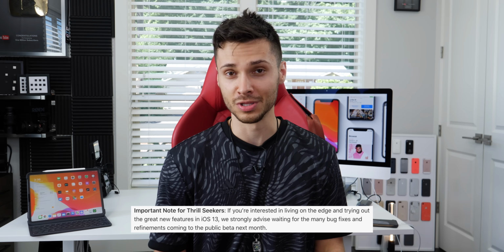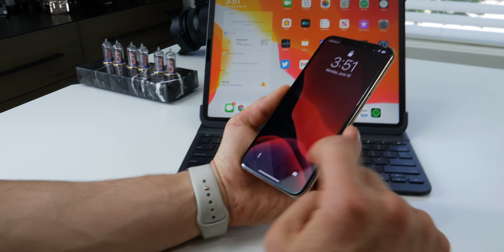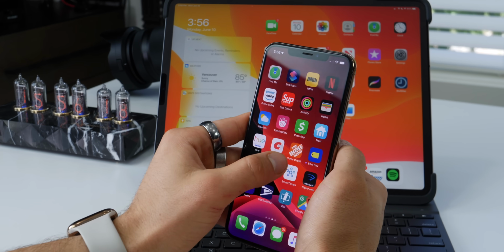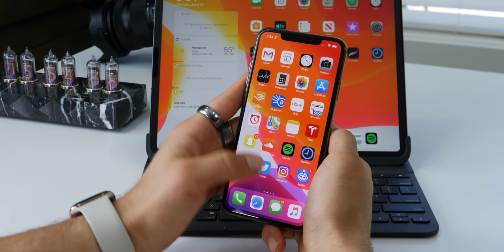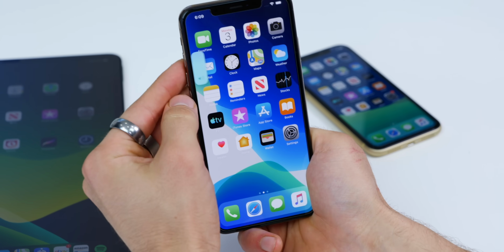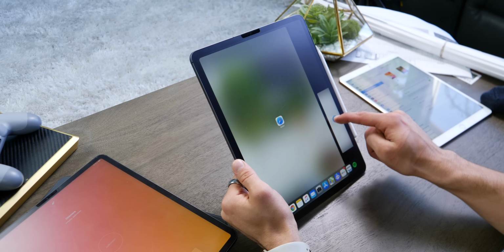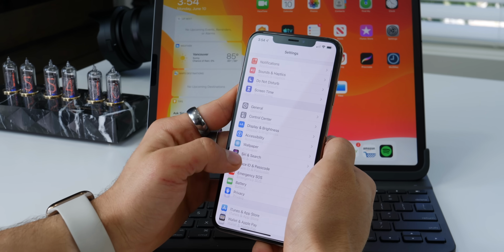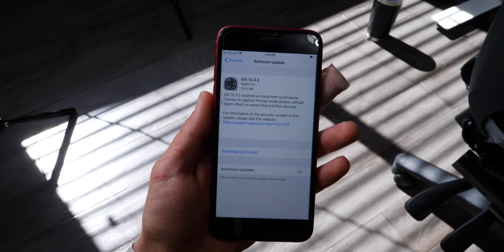Living With iOS 13 Beta! My Experience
I updated my personal iPhone XS max to iOS 13 beta 1, here's my experience after a week! Apple hit this one out of the park!